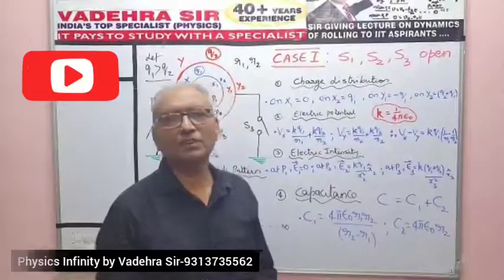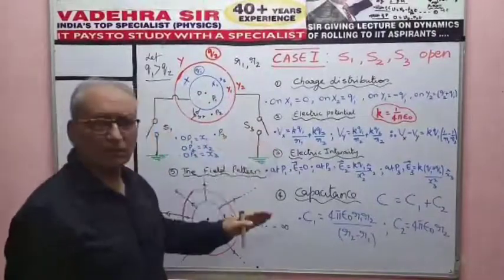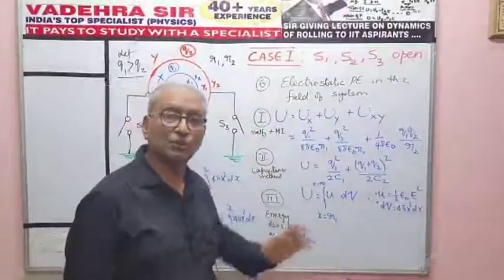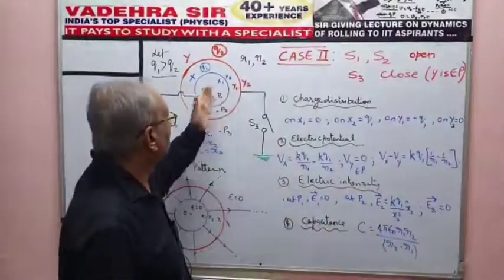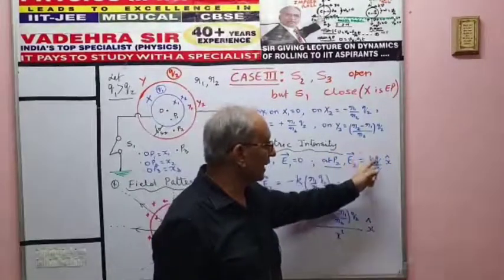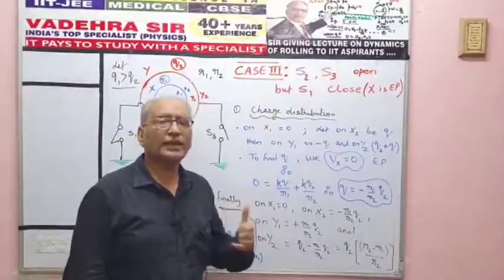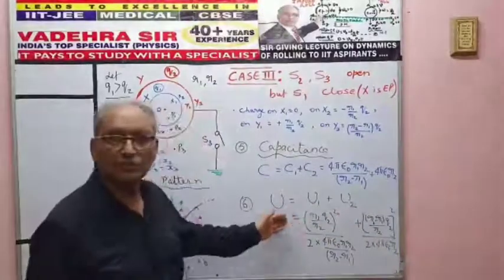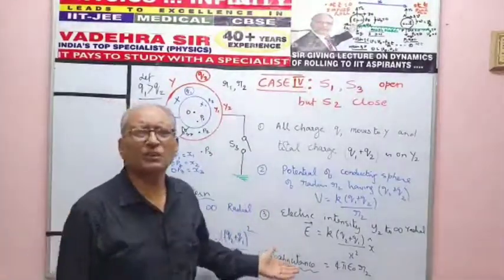ES-5..Electric potential, intensity, potential energy etc of two concentric charged metal spheres.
Two concentric hollow charged metal spheres X and Y have radii r₁ and r₂ and are given free charges q₁ and q₂respectively. We wish to evaluate the charge distribution on faces of the spheres, the electric potential at different positions, electric intensity  at different positions, capacitance of the system, electric field pattern and electric potential energy  of the system in four different  cases I.e., when both plates are floating, the outer plate Y is earthed, inner plate X is earthed and when X is connected to Y by conducting  wire.